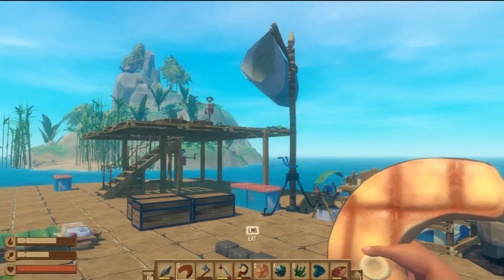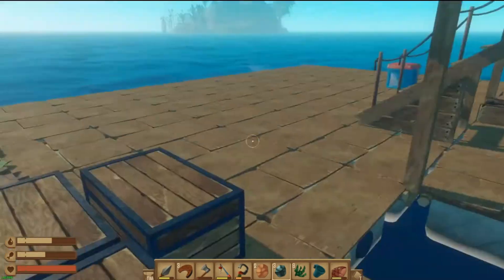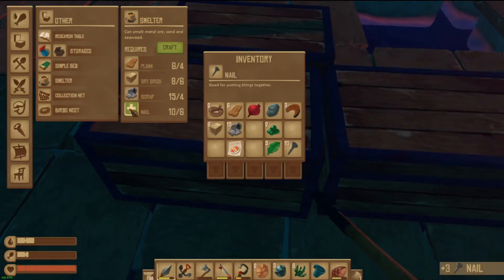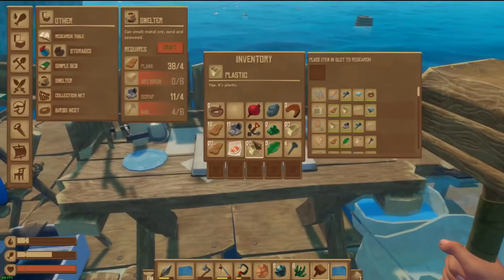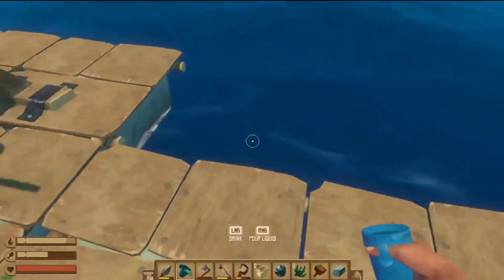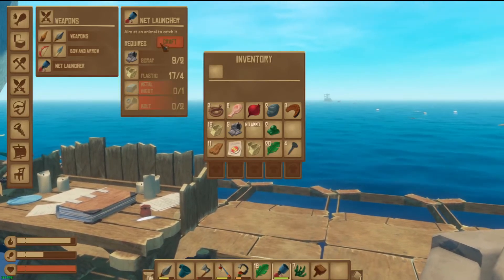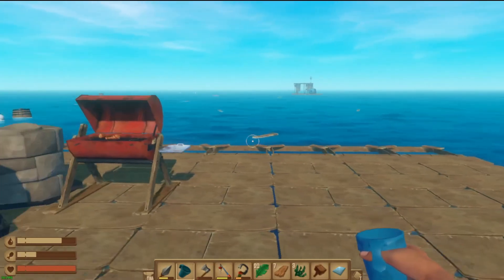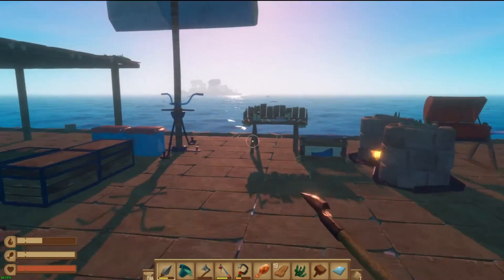Raft Is Getting Huge! Ep11 Raft Survival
Respect yourself enough to walk away from anything that no longer serves you, grows you, or make you happy.

Intro by - Frlxe

Intro/Outro music
- channel intro/outro Music by NCS